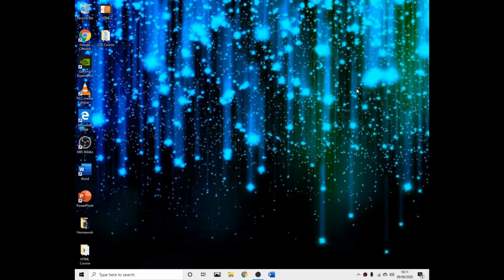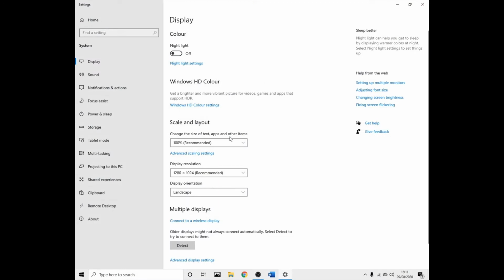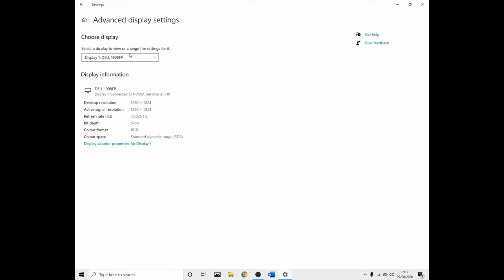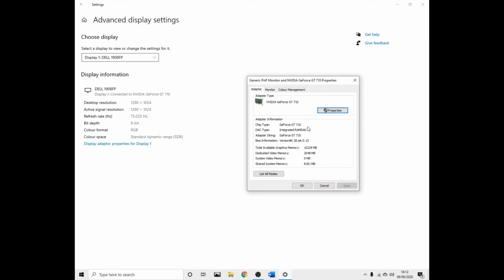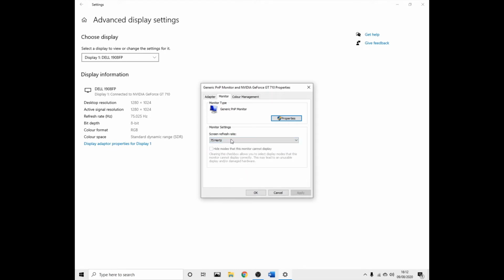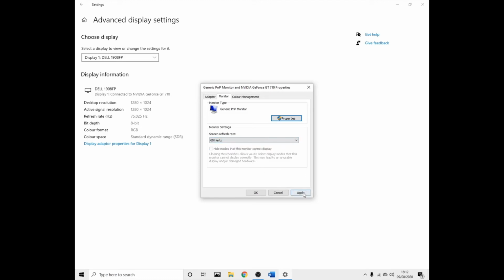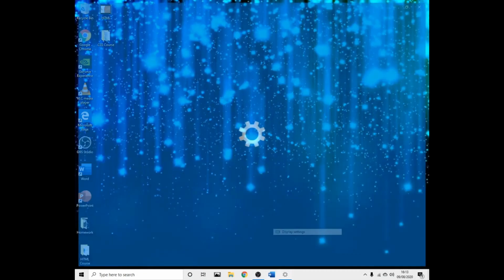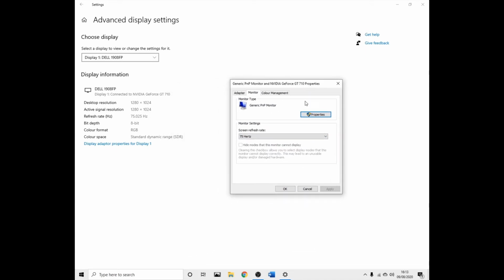How to change your Refresh Rate!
In this tutorial you will be able to change varietes of different refresh rates you have!